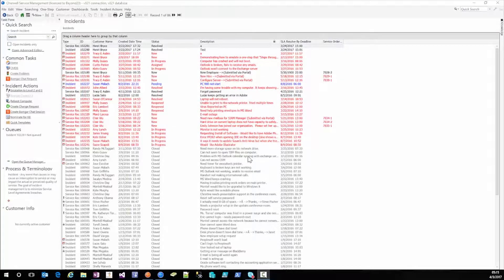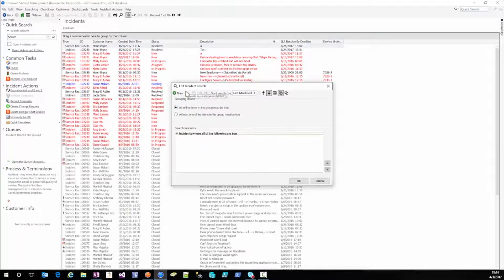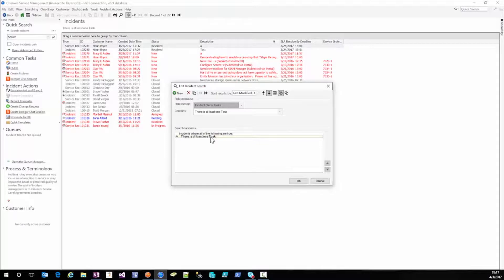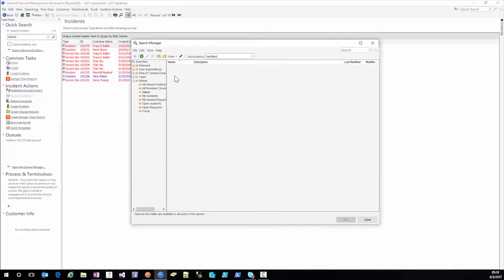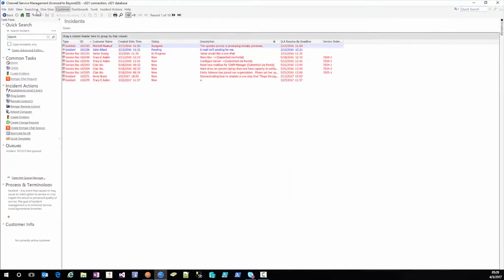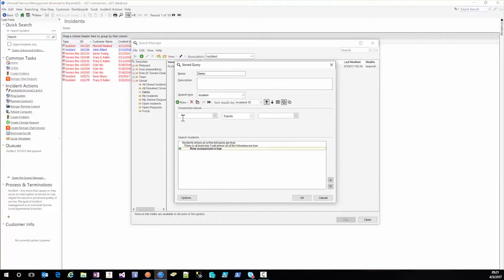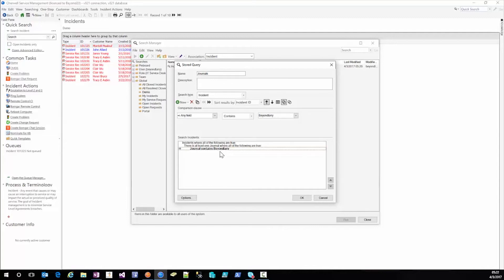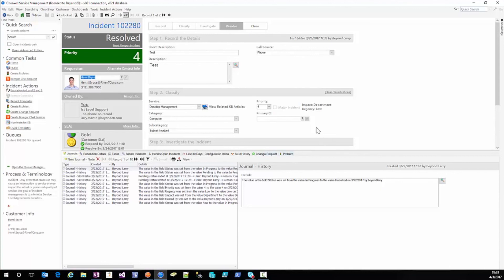How to Search Related Data in Cherwell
Follow along with our Cherwell professionals to learn how to search for Related Data in Cherwell!